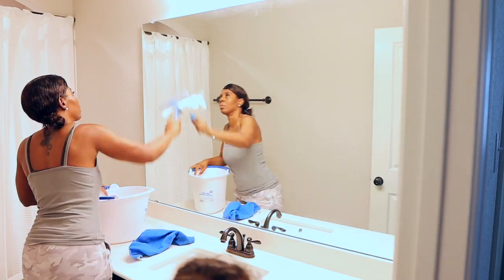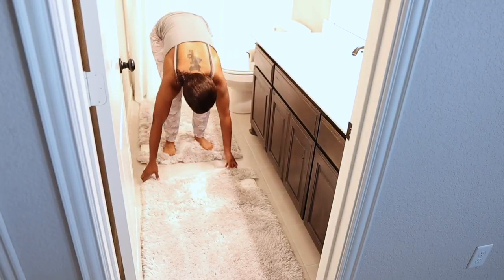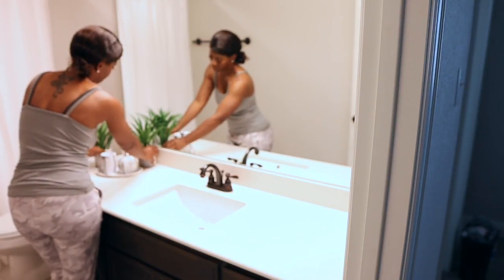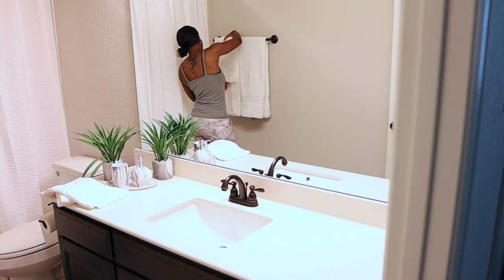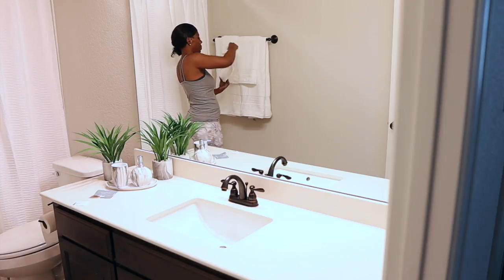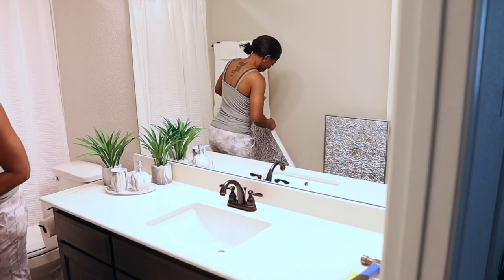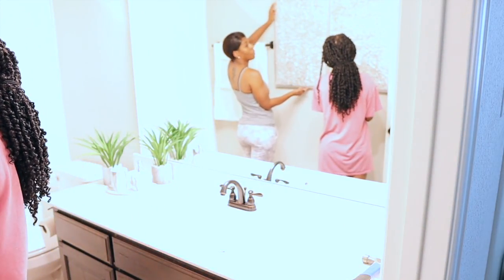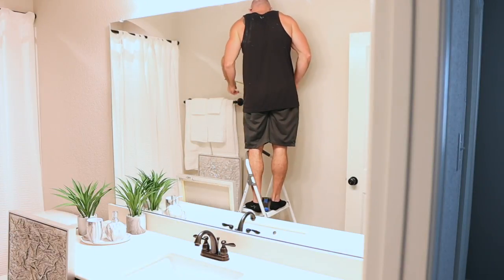BATHROOM MAKEOVER 2021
BATHROOM MAKEOVER
In this Bathroom makeover I'm giving you a spa like retreat that will make you never want to leave home.

-Recorded with Canon M50:

-Lens used: Sigma 16mm